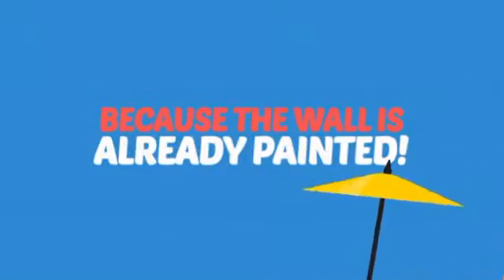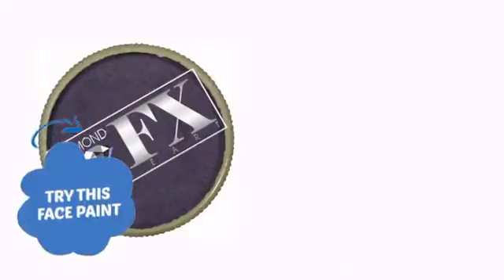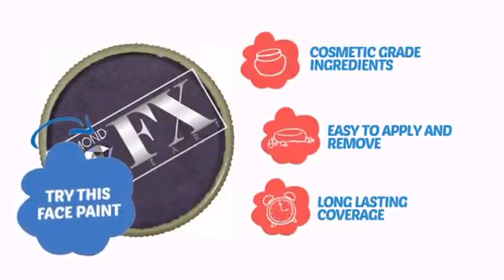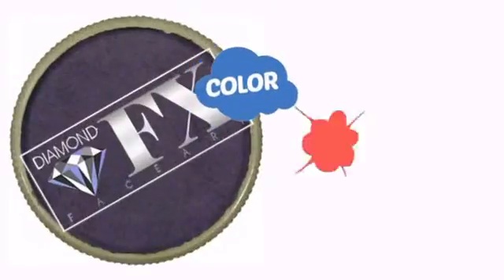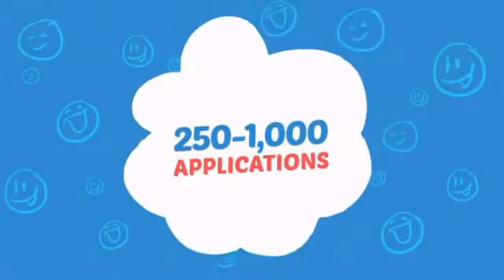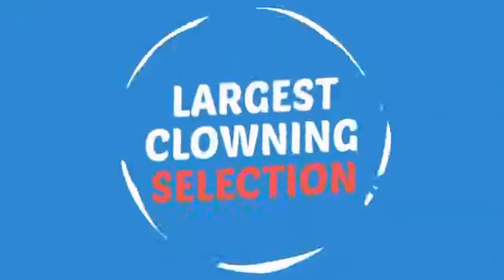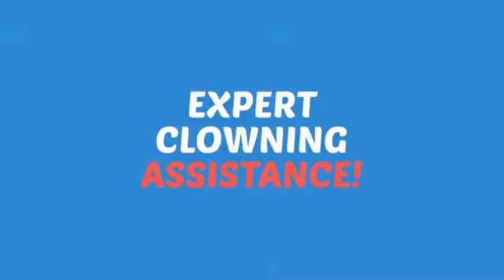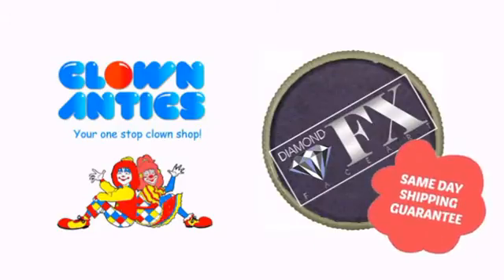Diamond Face Paints - Metallic Purple M80 (90 gm) - ClownAntics.com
Diamond Face Paints - Metallic Purple M80 (90 gm) is brought to you the leading clown supply shop for the professional and beginning clown.